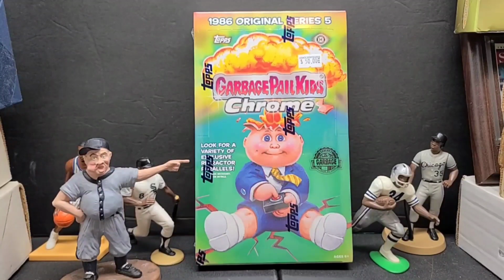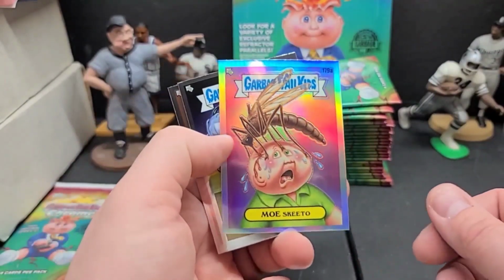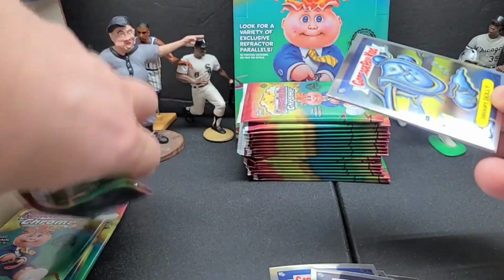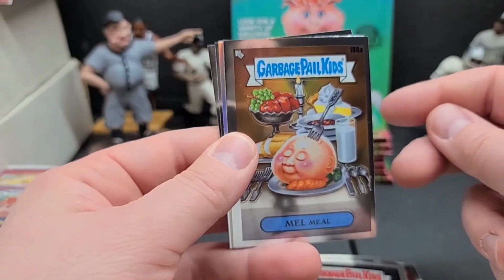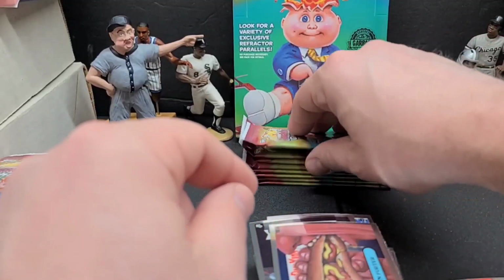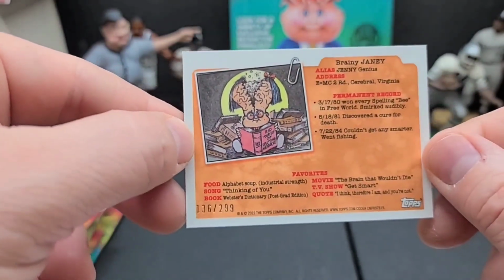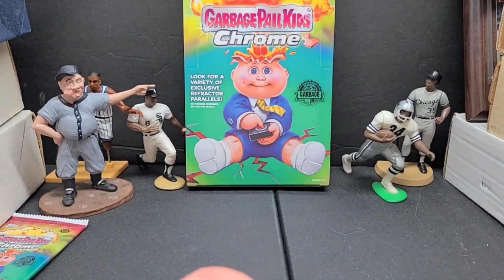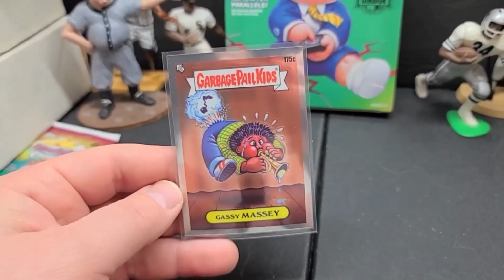2022 Topps Chrome GARBAGE PAIL KIDS Series 5 HOBBY Box Break! GPK OS5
Fan Mail:

J.R. Spicci

Thanks Again!!